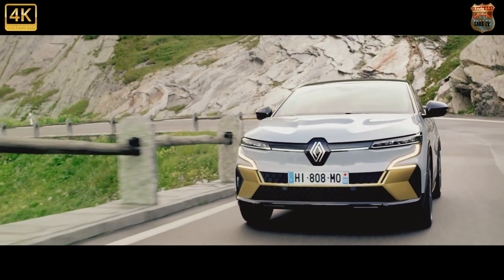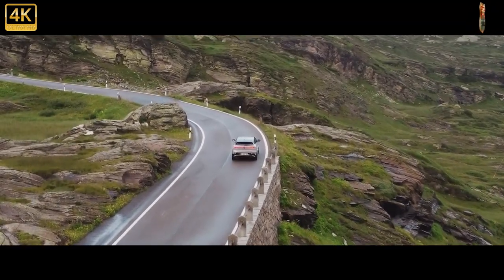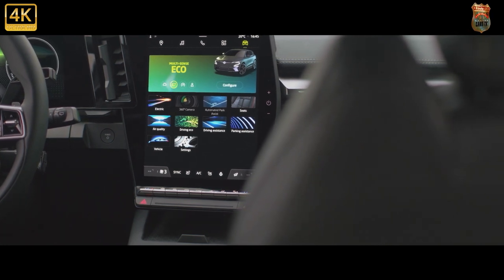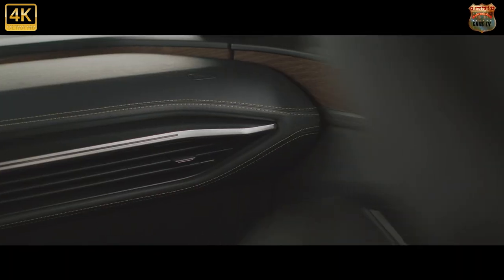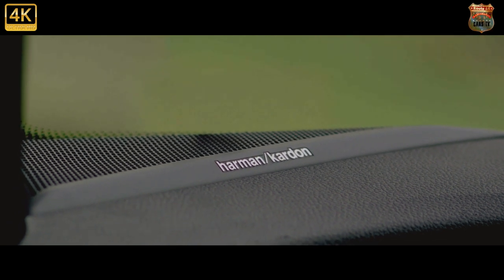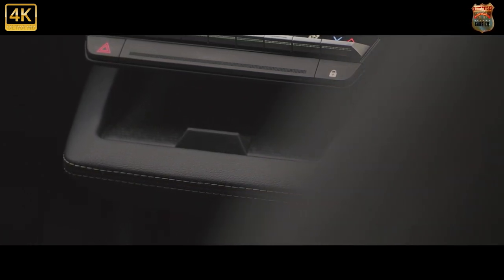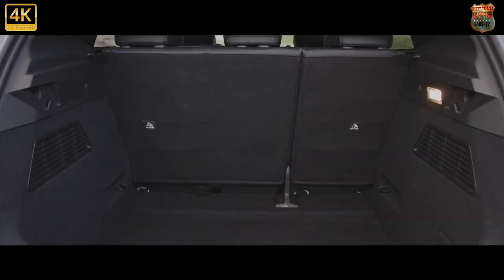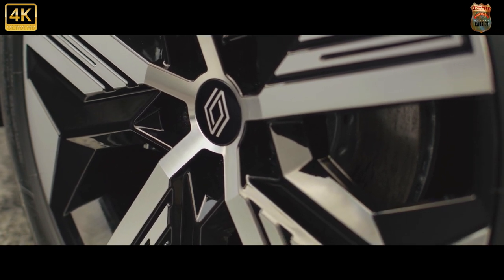⚡2022 Renault Megane E-Tech Electric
The all-new Mégane E-Tech Electric crossover is another serious ‘budge up’ from battery technology as it starts to shove combustion engines out of the mainstream. After all, the Mégane is a trusty old member of the family hatchback class, but this new car is purely electric – albeit to be sold alongside the plug-in hybrid Mégane for a couple of years.